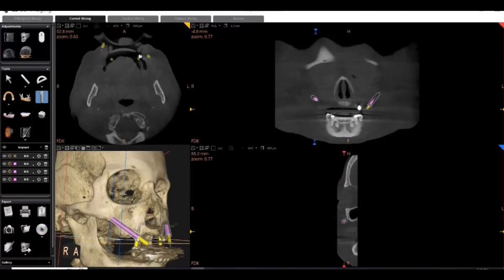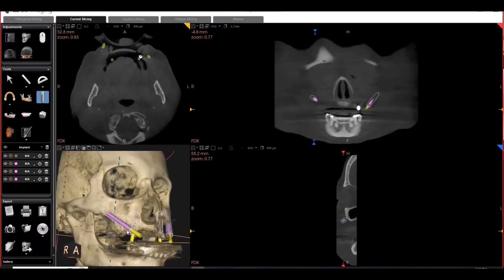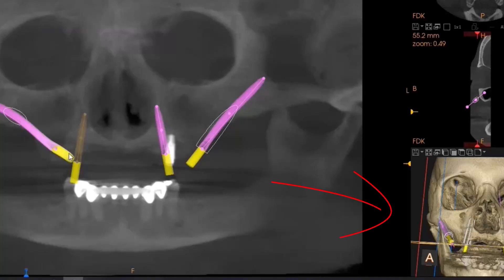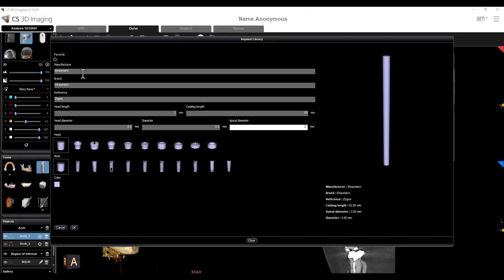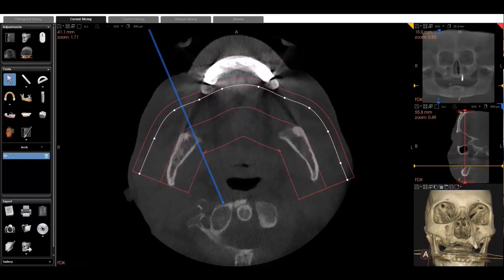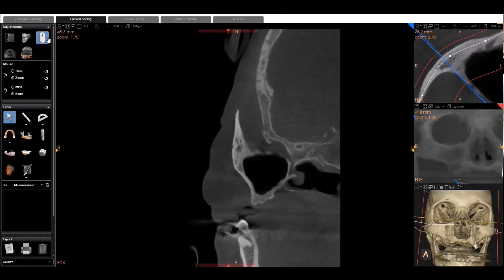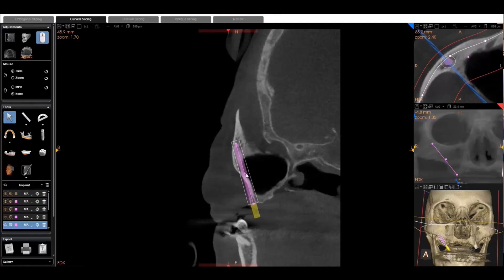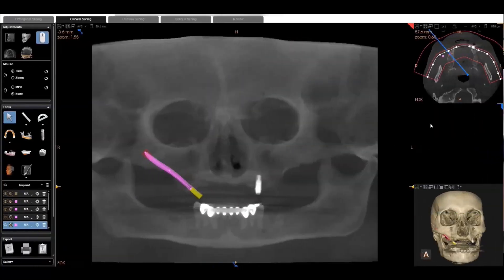Zygos and Creating Custom Implants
This video was a recorded training session with a couple of oral surgeons that wanted to plan zygomatic implants using the CS 3D imaging software